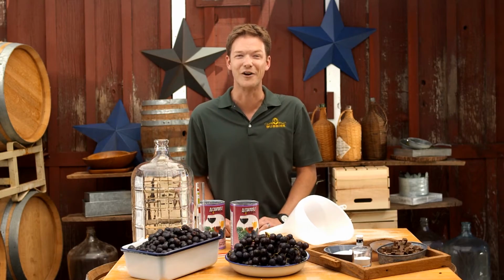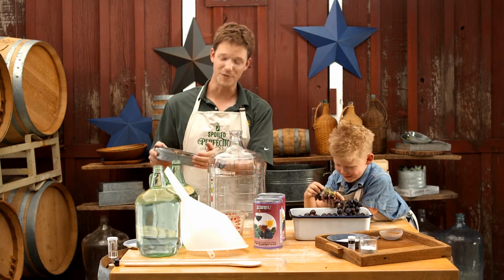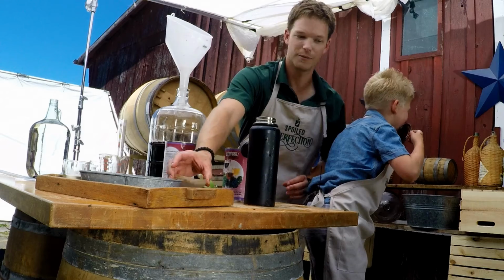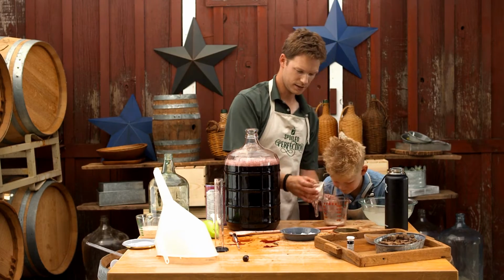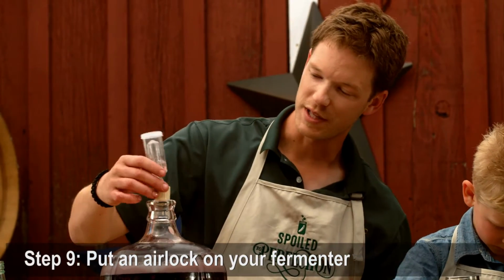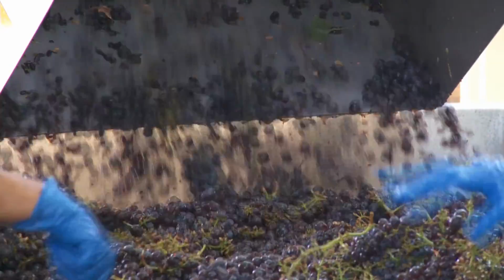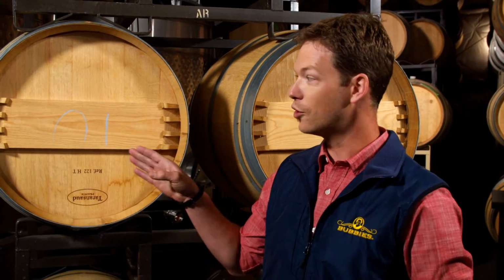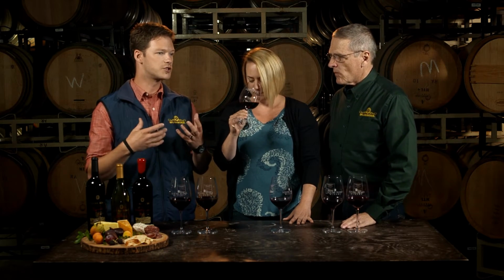Make Your Own Wine | Episode 6 | Spoiled To Perfection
Winemaker and Spoiled To Perfection host, Garrett Martin, teaches us how to make your own wine at home, with the help of his son Isaac. Join us as Garrett walks us through the step by step process, fermentation and eventually, a side by side tasting of homemade wine vs. his professional production at Adobe Road Wines, where he works as head winemaker. Watch all episodes of Spoiled To Perfection